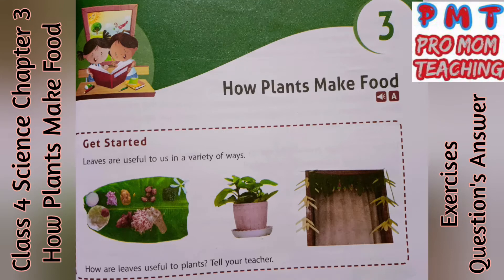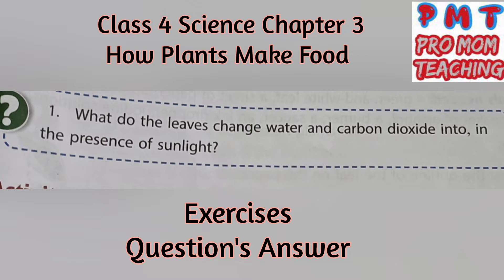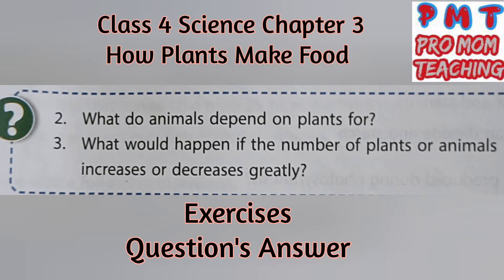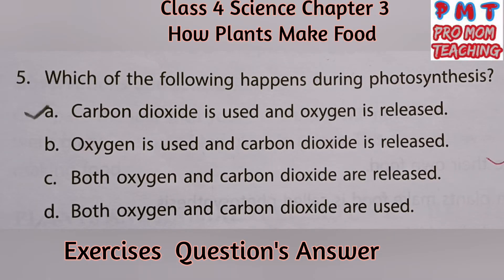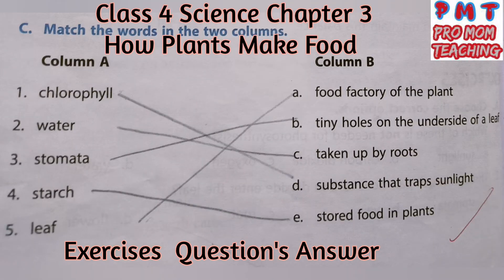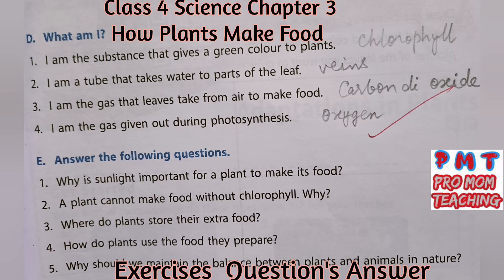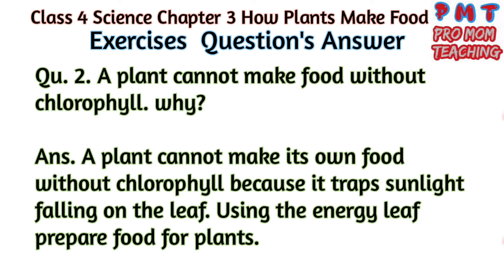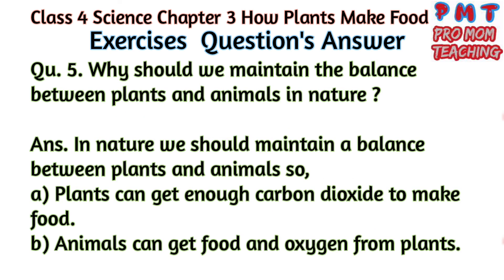How Plants Make Food/ Class 4 Science/Chapter 3/ Exercises Question's Answer@akshit1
How Plants Make Food/ Class 4 Science/Chapter  3/ Exercises Question's Answer

Basically for the children facing problem to not finding proper matter related to that subject and topic after watching so long videos , so I am here for them, trying to cover full topic. Explanation in hindi.
videos on different subject and topics are also available there.
Bird- A Flying Wonder Ex Qu-Ans